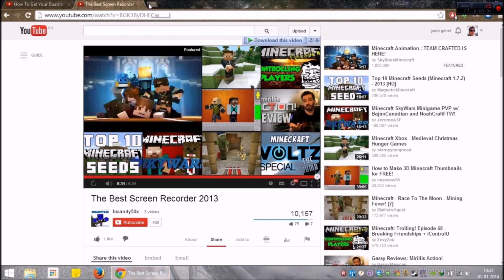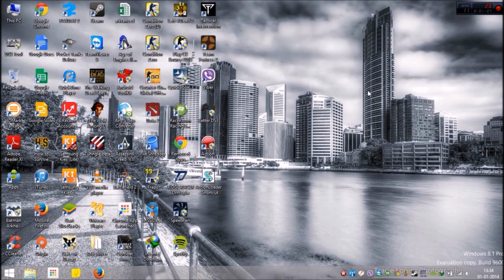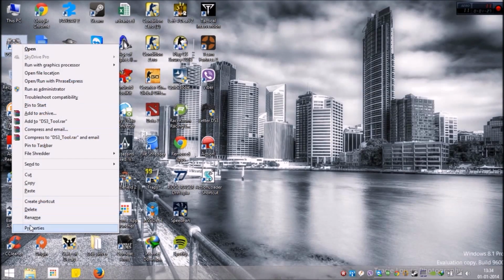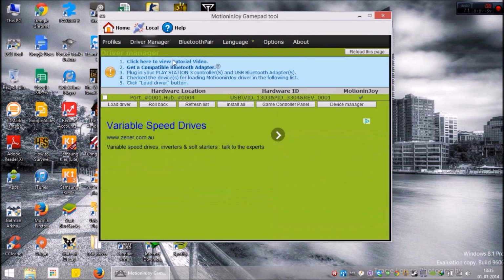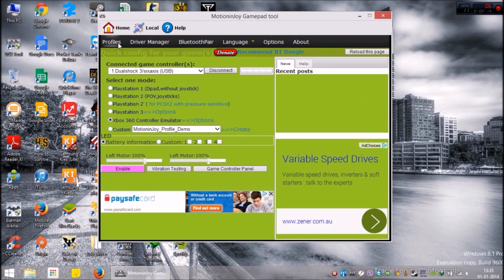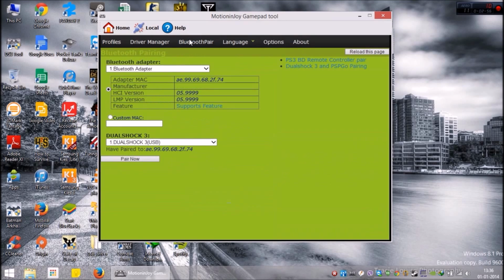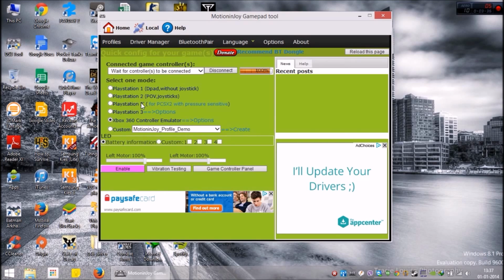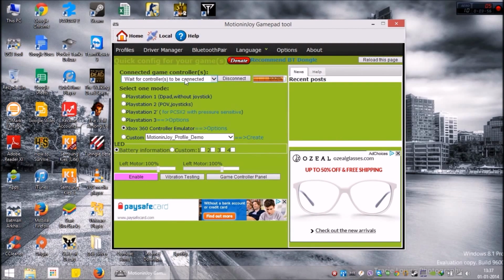How to use PS3 controller with a PC(windows 8.1)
this video will show you how to install the ps3 with windows pc and use it as an xbox360 controller to play "games for windows" games like batman:Arkham origins etc on your computer. Using USB and Bluetooth(minimum 2.0 EDR required)

HAPPY NEW YEAR!! and a Happy 2014